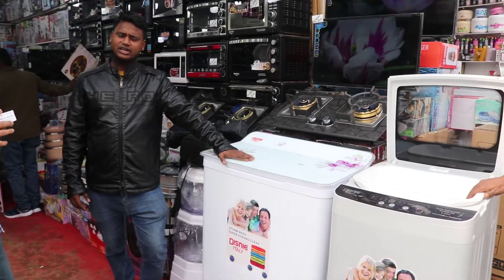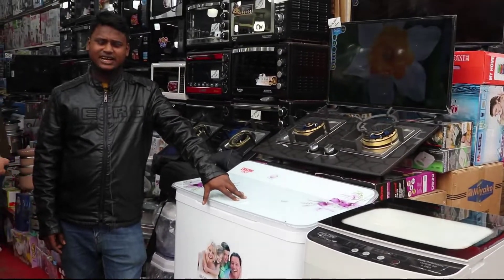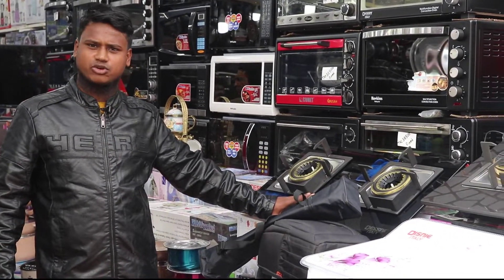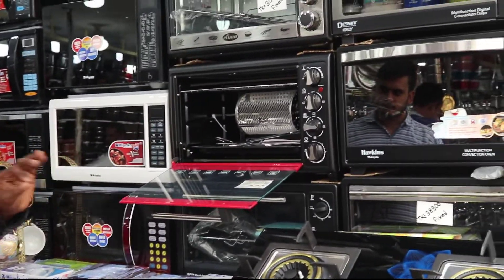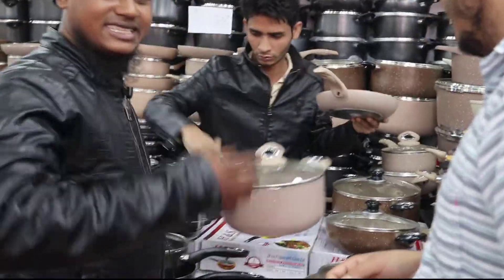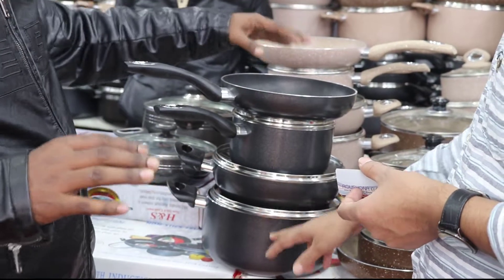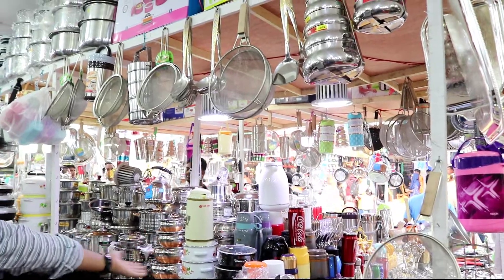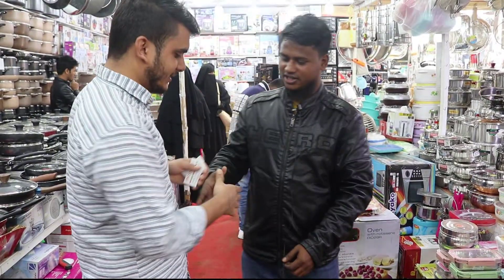বানিজ্য মেলায় মিয়াকোতে চলছে কাড়াকাড়ি অফার ১টা কিনলে ১০টা ফ্রী || Dhaka International Trade Fair 2020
ঢাকা অান্তজার্তিক বানিজ্য মেলা ২০২০।বানিজ্য মেলা উপলক্ষে মিয়াকোর সিফাত এন্টারপ্রাইজে চলছে ধামাকা অফার। ১টি পন্য কিনলে সাথে পাচ্ছেন ১০টি ফ্রী।
Dhaka International Trade Fair 2020

Address:
Sifat Enterprise
Stall No: 07

"Biggest Second Hand Gaming Laptop Shop in Dhaka || Buy Used Gaming Laptop in Cheap Rate In Bd 2019"

"Toyota Car Price in Bd ||Best Place Buy Toyota Recondition Car Cheap Price in Dhaka ||Toyota Ist"